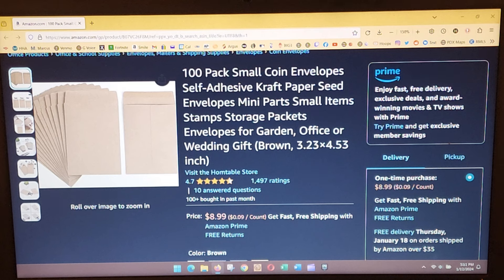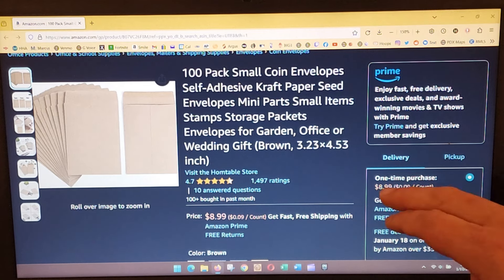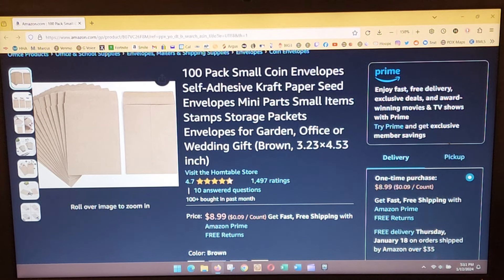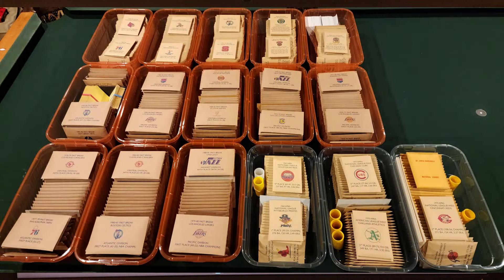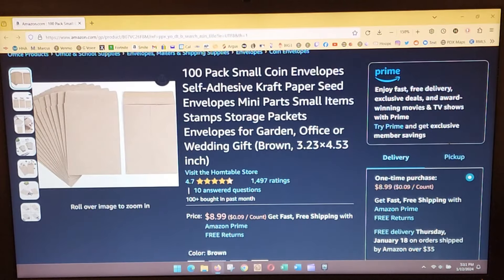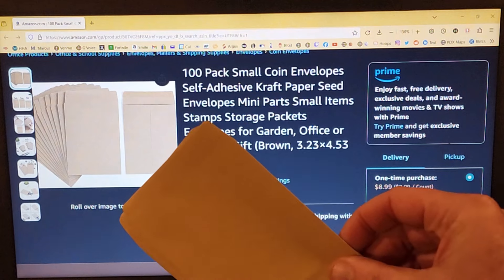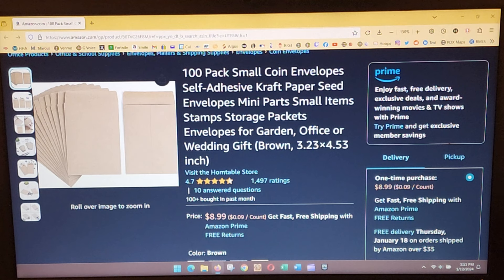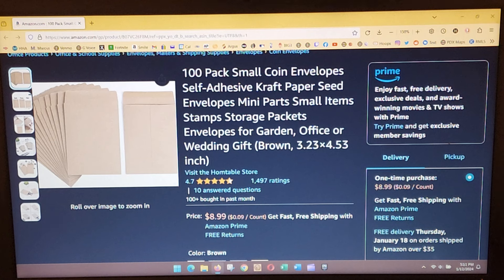🏀 Creating Custom Envelopes for Tabletop Sports Teams 🏀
I've created hundreds of custom team envelopes with an ancient ink jet printer (HP5550), Microsoft Word software and cheap seed/coin/stamp envelopes from Amazon.com and am sharing these "secrets" (really not that secret) within this video. I'm hoping this tutorial proves helpful to someone out there looking to pretty up their tabletop sports card collection. I'll be posting four "templates" on my Facebook Group page, "Tabletop Basketball Board Games," that should make the custom envelope creating process easier than starting from scratch. These templates will be labeled "A" thru "D." Cheers! 🏀

Link for the envelopes